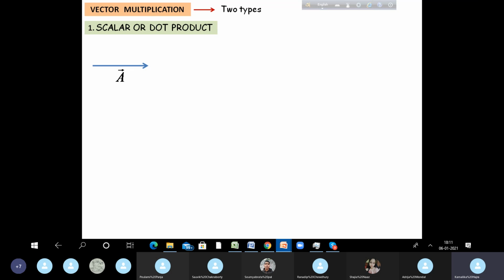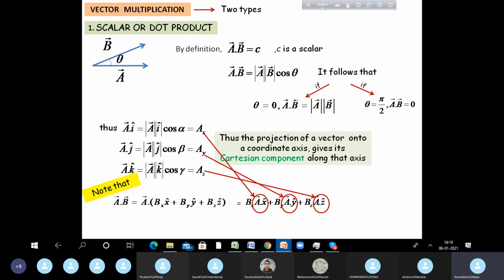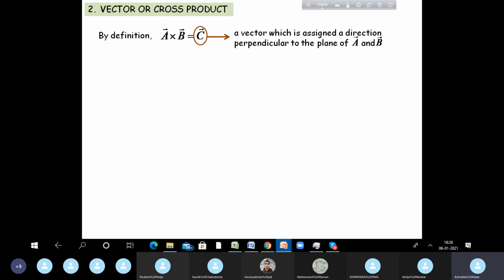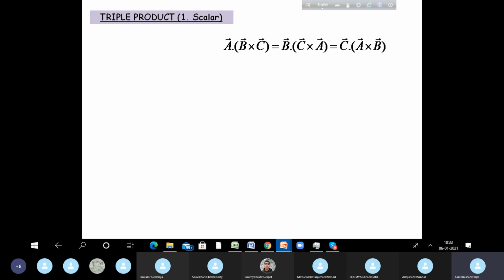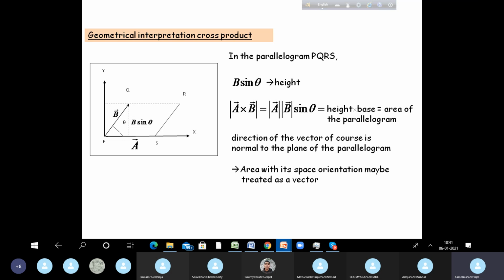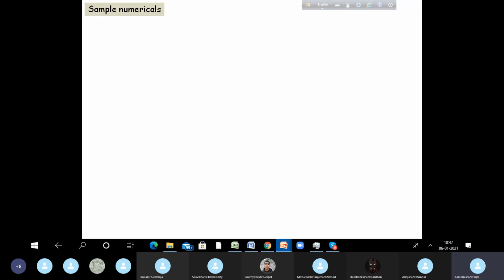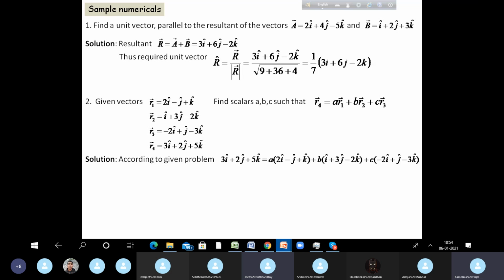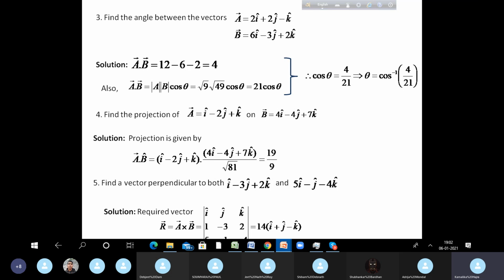vector class2 sem1 H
Discussion on the product of two or more vectors with their physical/geometrical significances